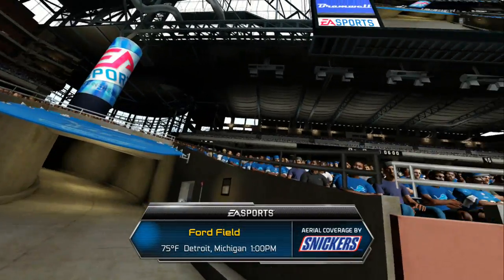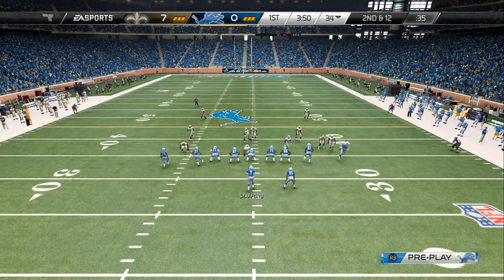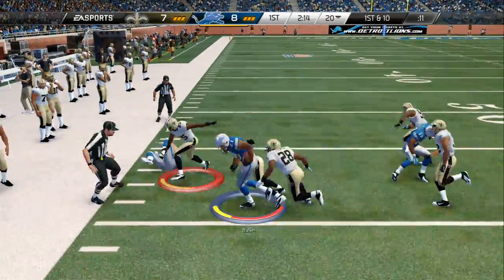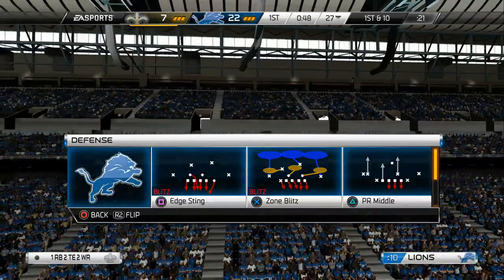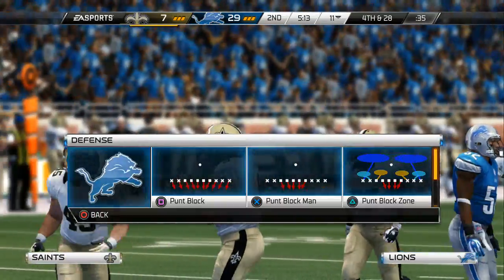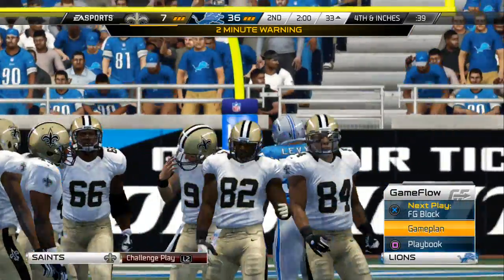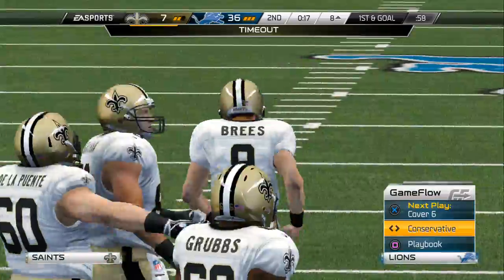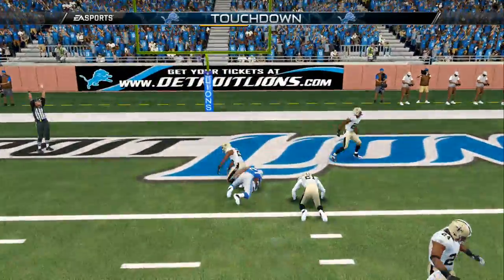UBMurda187 VS UCMEICU W